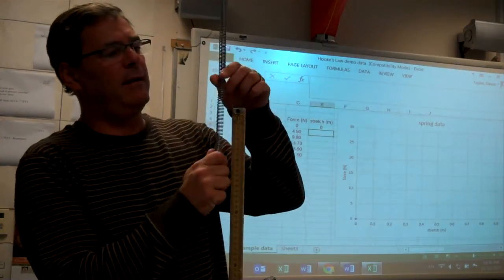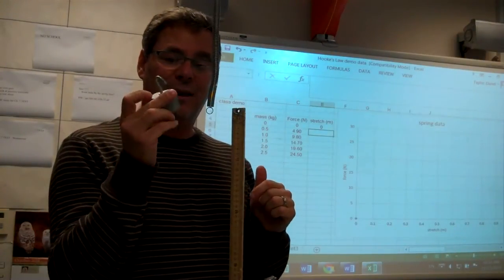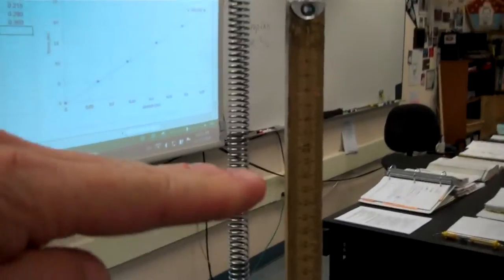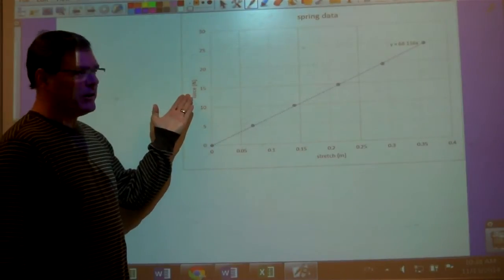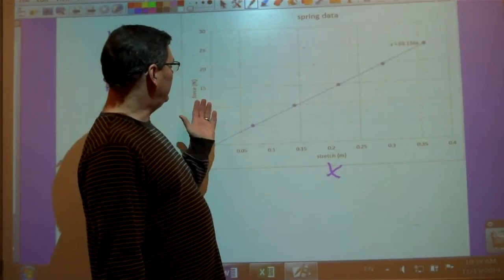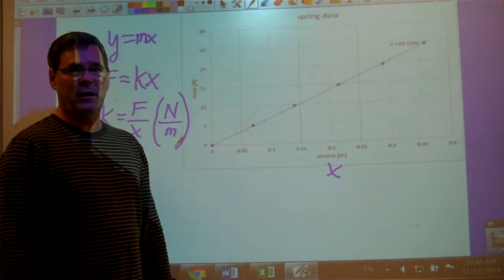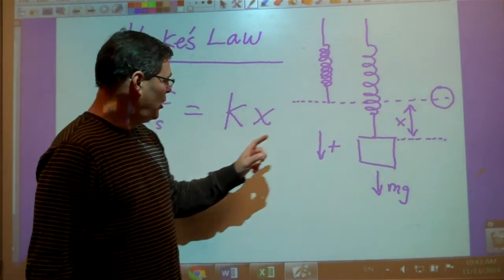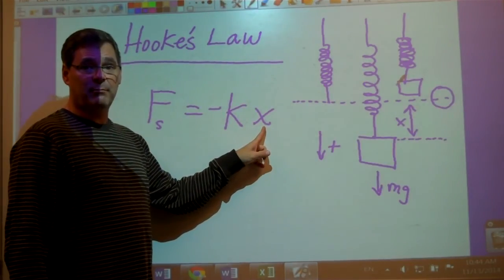Hooke's Law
A basic description and demonstration of Hooke's Law.  Calculate the  K constant of a spring that stretches.